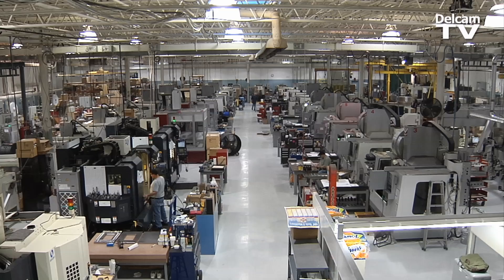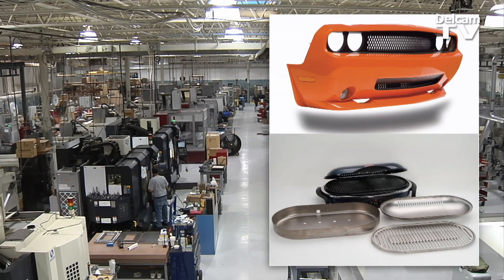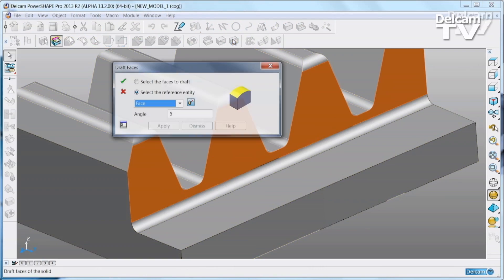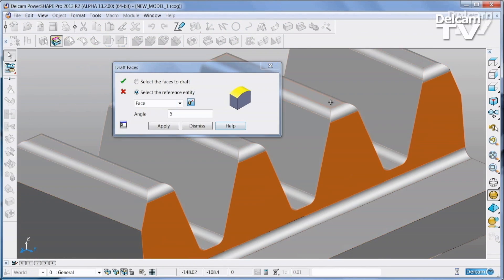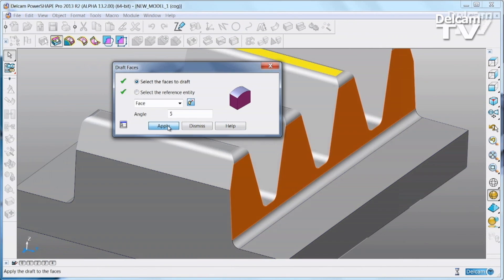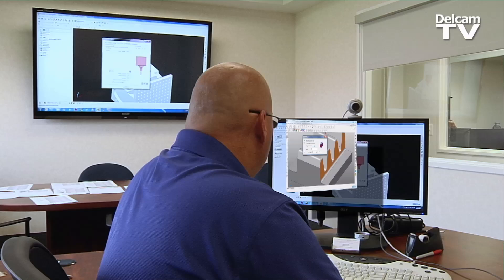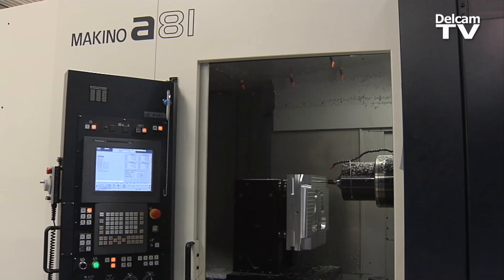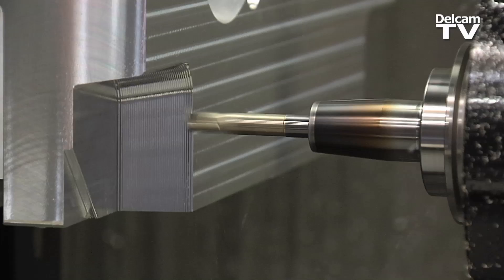PowerMILL & PowerSHAPE at 3-Dimensional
Delcam gives 3-Dimensional the advantage to stay ahead of everyone else with PowerMILL and PowerSHAPE